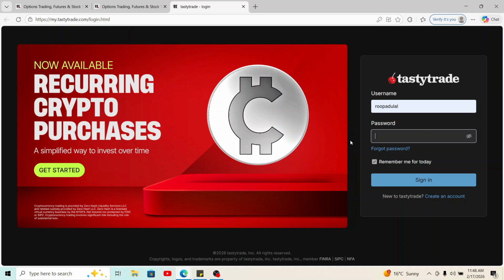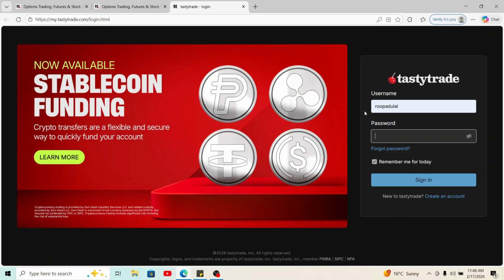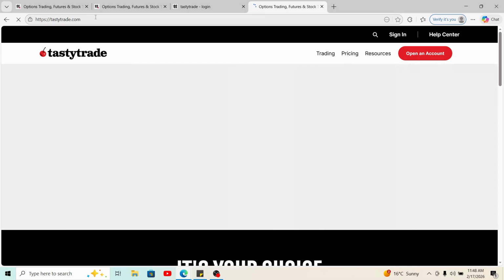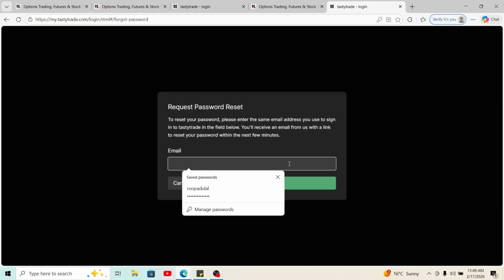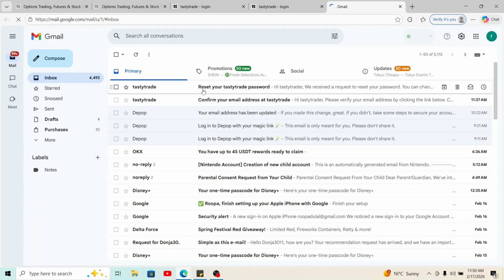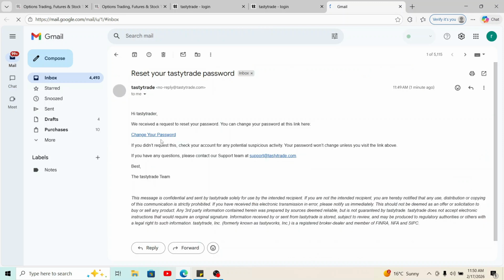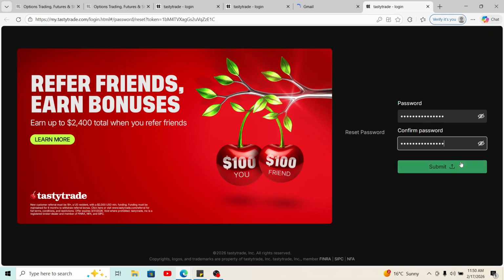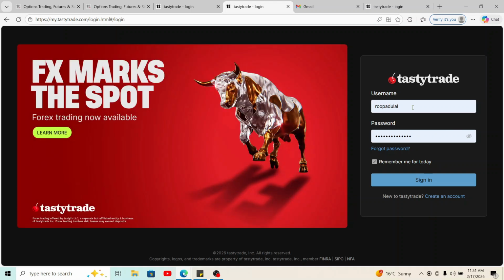How to Reset Your Tastytrade Account Password on PC (2026 Guide)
Forgot your password and can’t log in to tastytrade?
In this 2026 PC guide, I’ll show you how to reset or recover your Tastytrade account password step by step using a desktop or laptop browser.